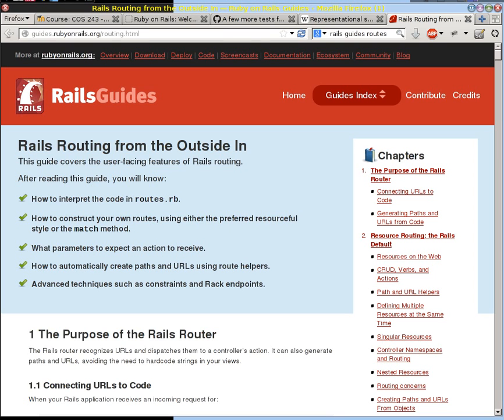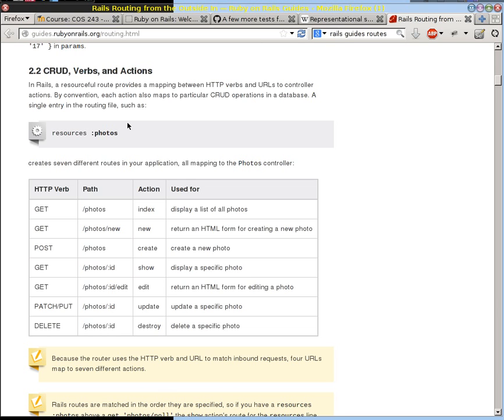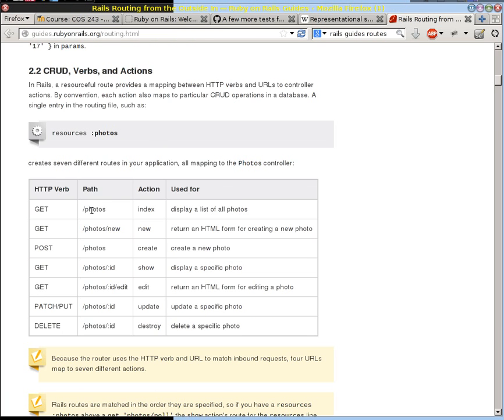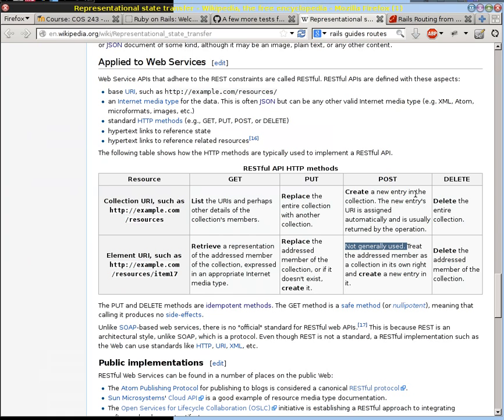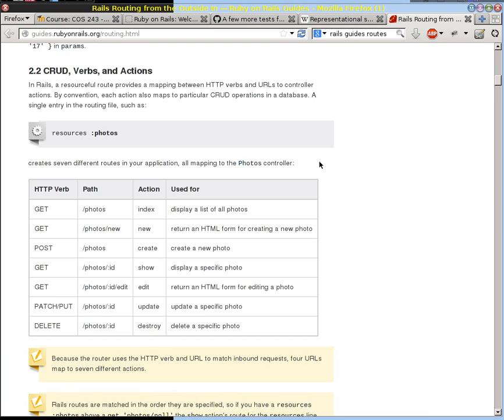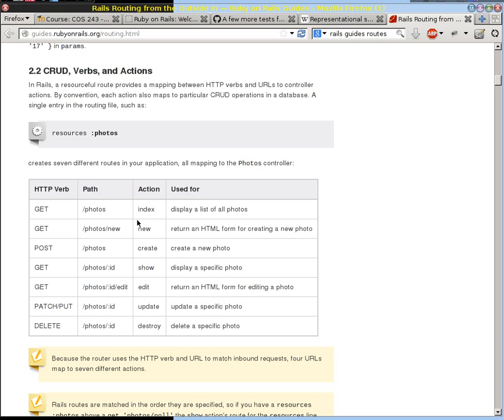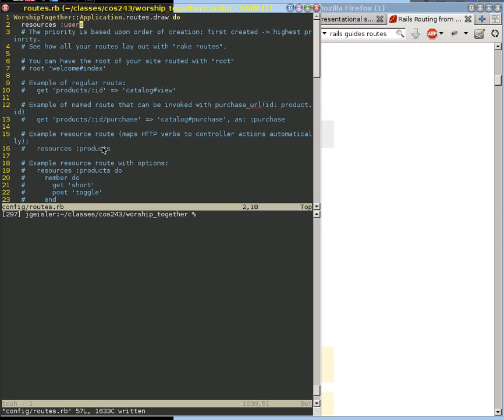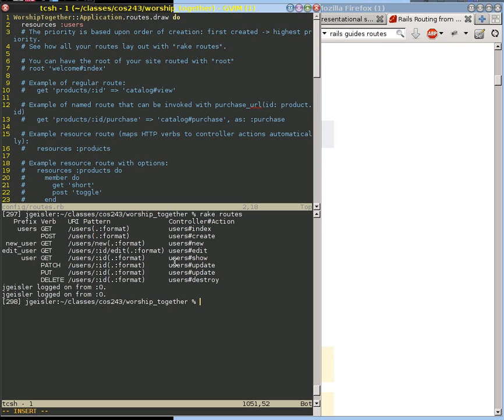REST-ful resources on Rails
How to set up a REST-ful resource in Rails.